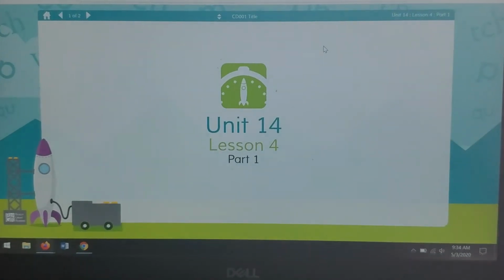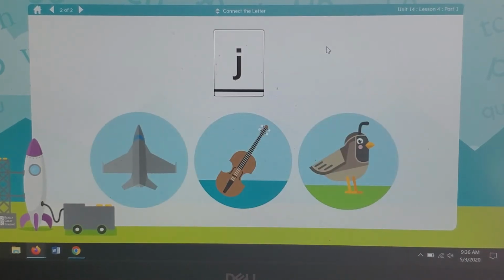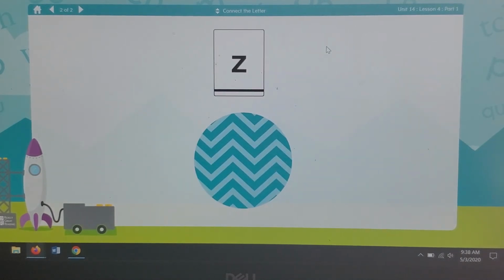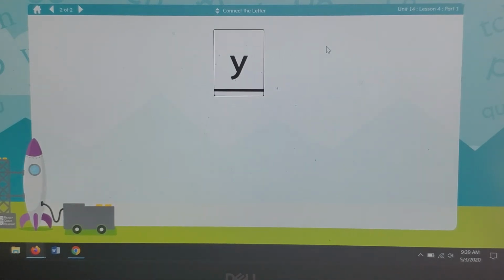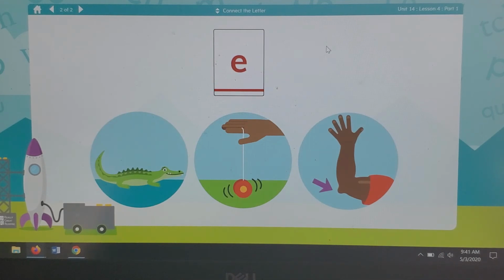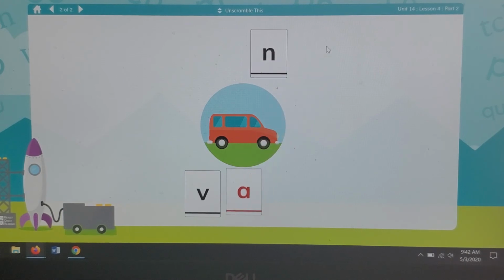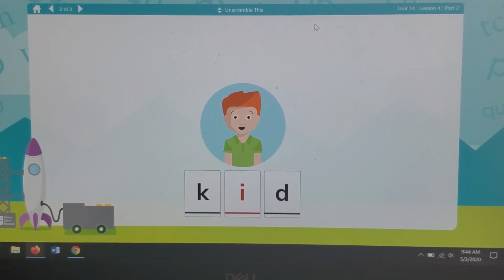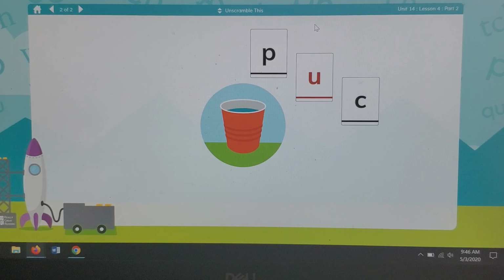Unit 14 Lesson 4, Parts 1 and 2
In this lesson we will practice connecting a word's beginning sound to is letter symbol. We will also do the activity unscramble this.  The students will then practice saying the sounds in a word to blend them together.